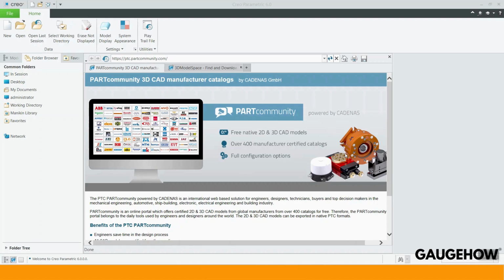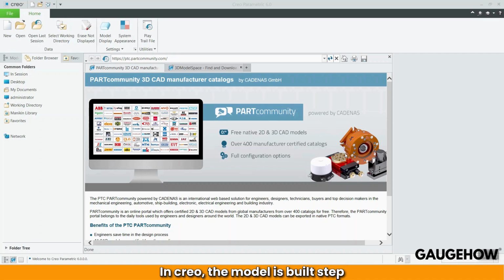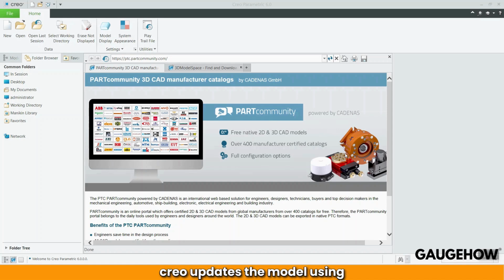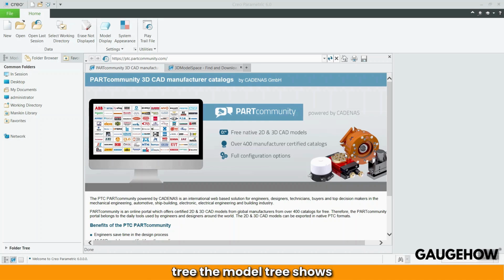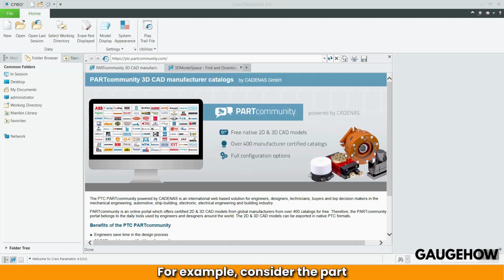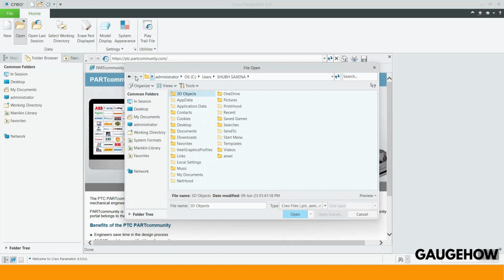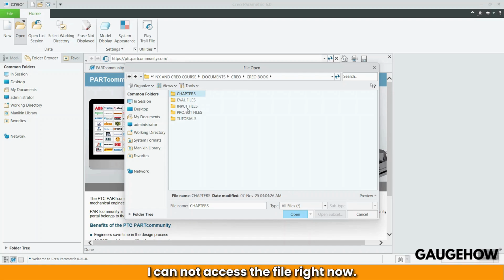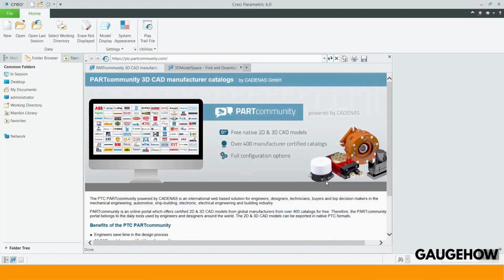PTC Creo (Quick Introduction)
Creo is known for robust parametric modelling, accuracy, and excellent performance on complex mechanical parts — making it a strong choice for engineers working in design, manufacturing, and simulation environments.

This quick introduction to PTC Creo gives beginners a clear overview of one of the industry’s most reliable CAD platforms used in product design, mechanical engineering, and manufacturing. If you’re starting with 3D modelling or preparing for engineering roles, this video is your perfect first step.

What you’ll learn in this video:

What PTC Creo is and where it’s used
Clean walkthrough of the interface